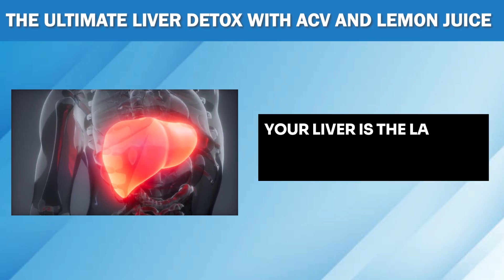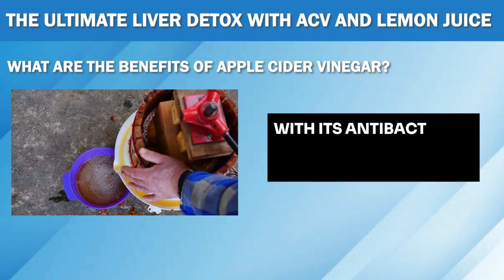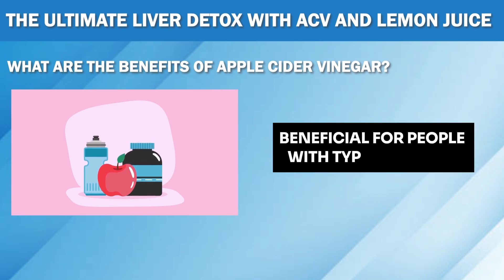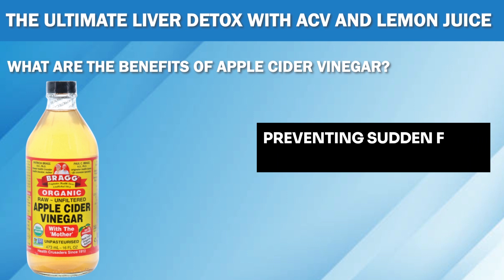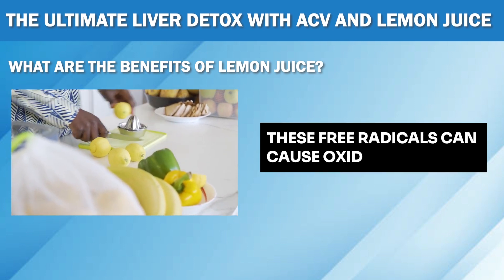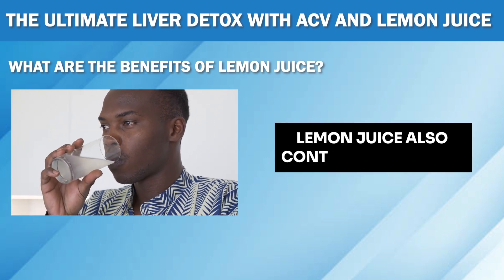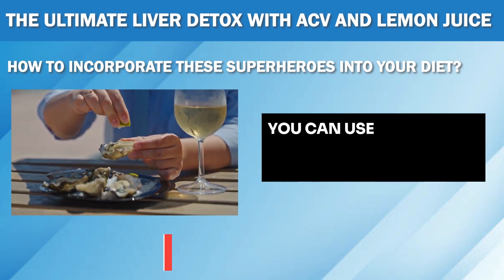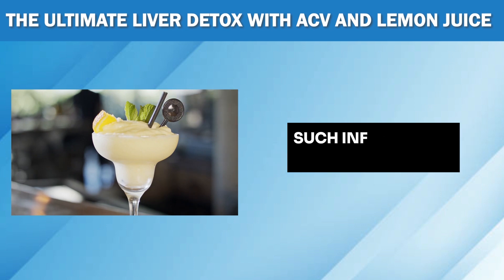The Ultimate Liver Detox with ACV and Lemon juice | Fatty Liver Treatment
Discover the power of a natural liver detox with apple cider vinegar (ACV) and lemon juice in our comprehensive video guide. In this video, we unveil the ultimate liver cleansing protocol using two potent ingredients known for their detoxifying properties.

Your liver plays a vital role in detoxifying your body, and supporting its health is essential for overall well-being. Join us as we explore the benefits of ACV and lemon juice for liver detoxification, including their ability to promote bile production, aid digestion, and flush out toxins.

Whether you're looking to support liver health, manage fatty liver disease, or embark on a general detoxification regimen, this video has you covered. We provide step-by-step instructions on how to prepare and incorporate this powerful liver detox into your daily routine.